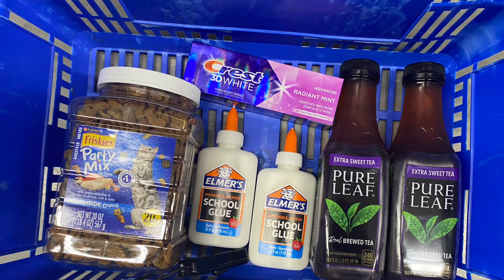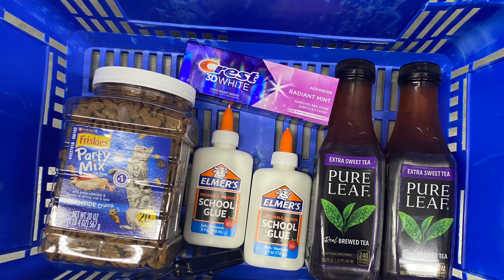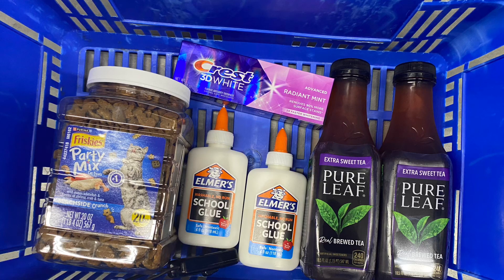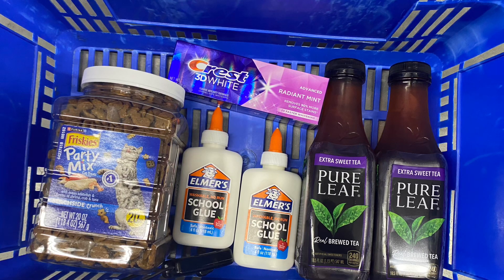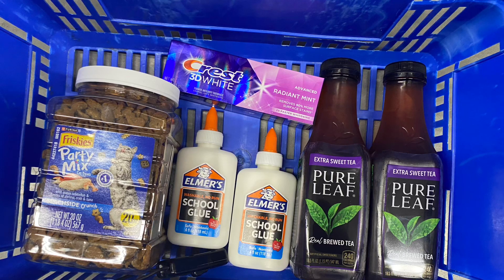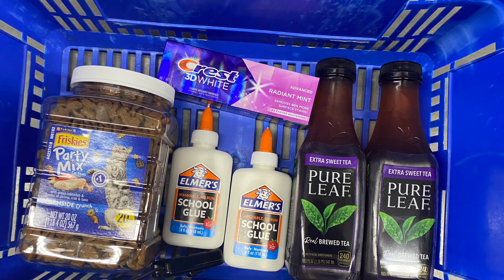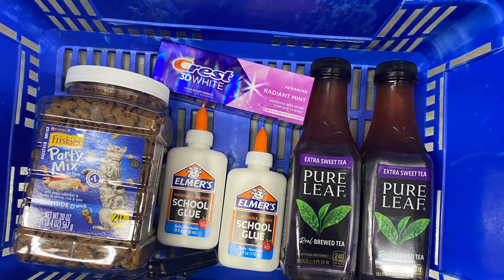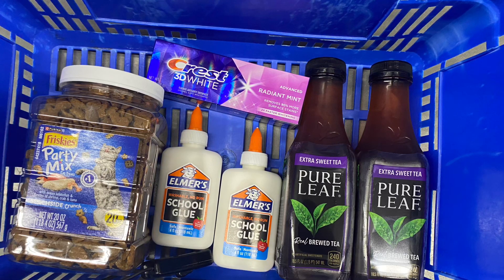Walmart Ibotta Deals| 2 Freebies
Sign up for fetch use my link
Come save money on Fetch with me! Sign up w/ code XH3VP & get 2,000 pts:

Hi! I think you'd love Shopkick – Sign up with my code to get 500 bonus kicks: COOL160210